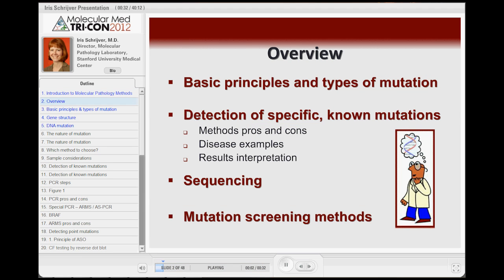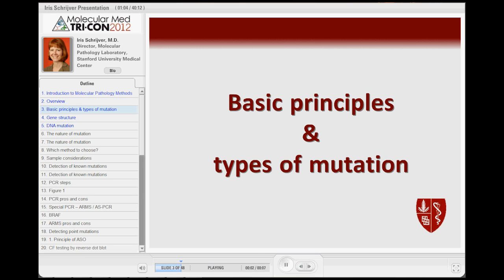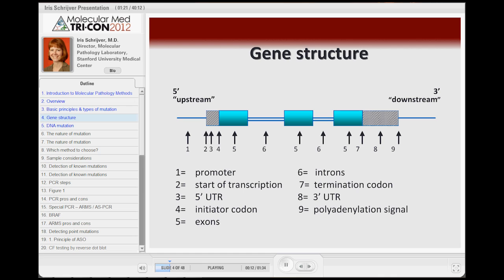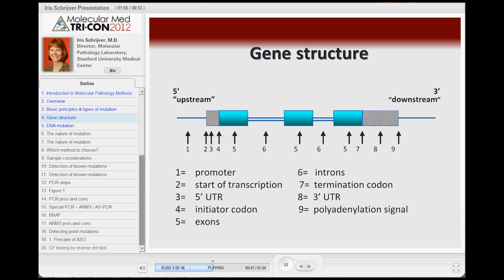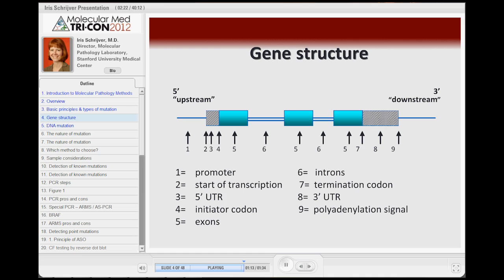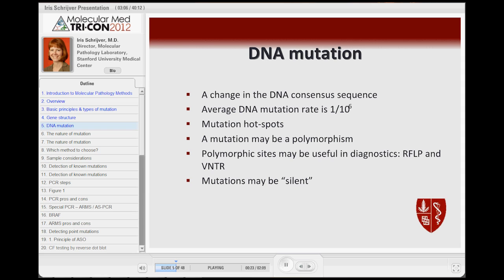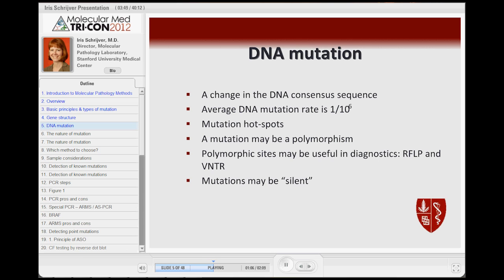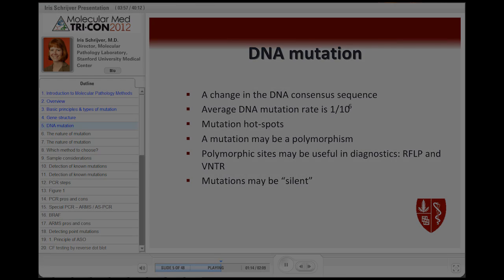Latest Advances in Molecular Pathology